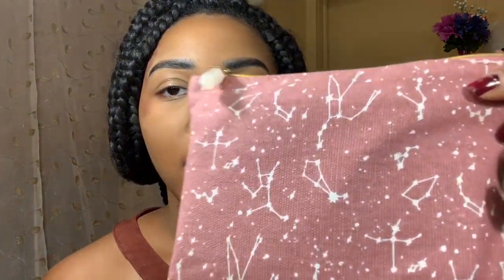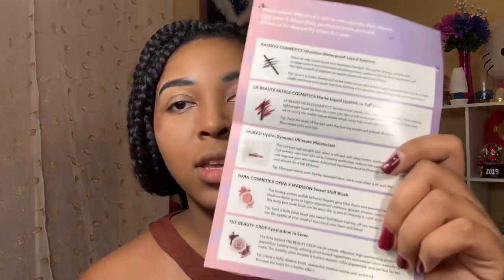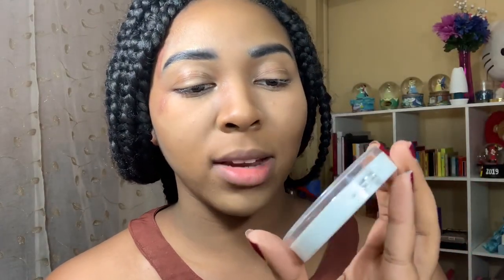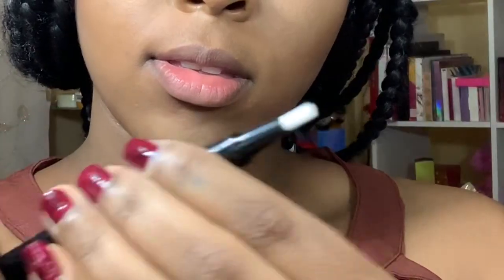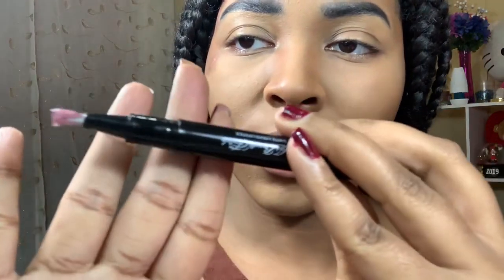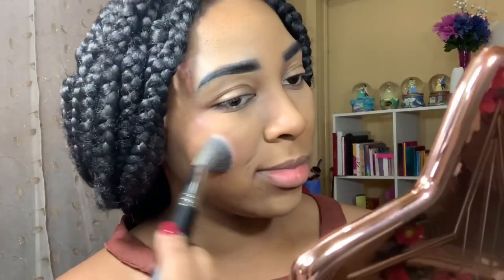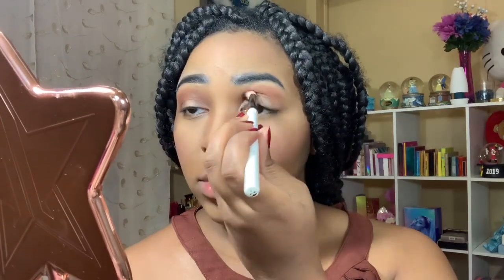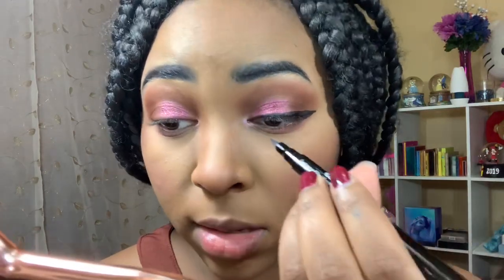Ipsy Glam Bag unboxing/ September 2019